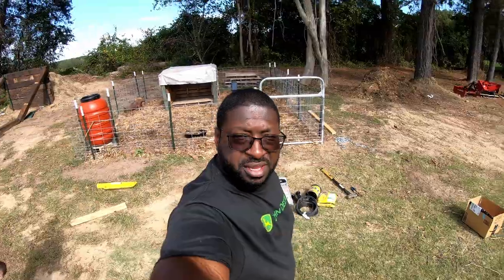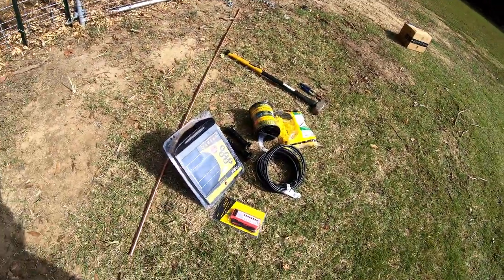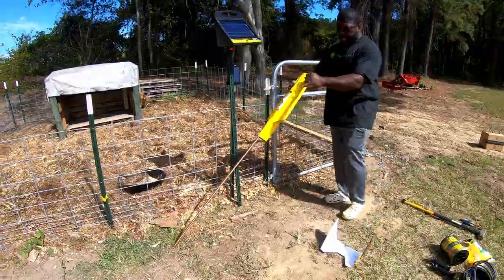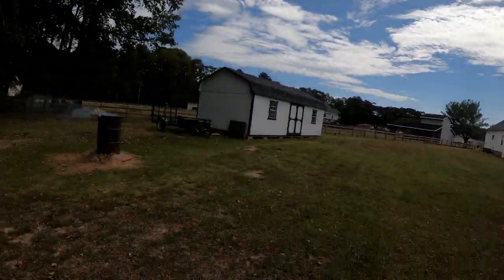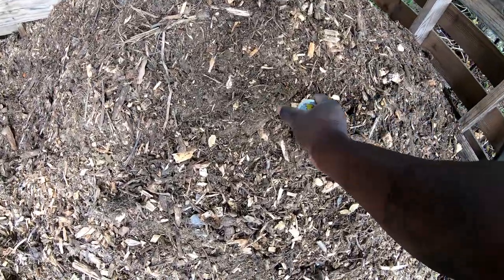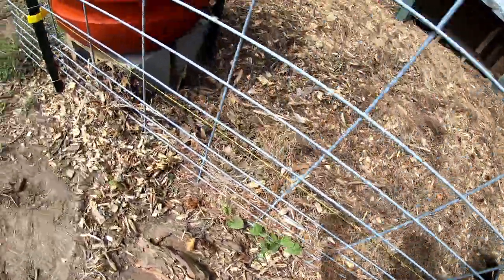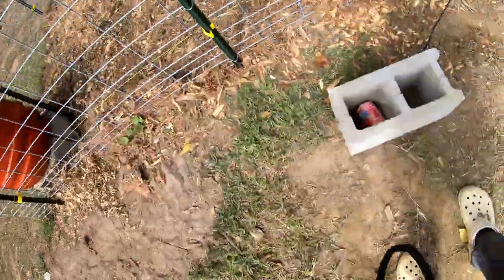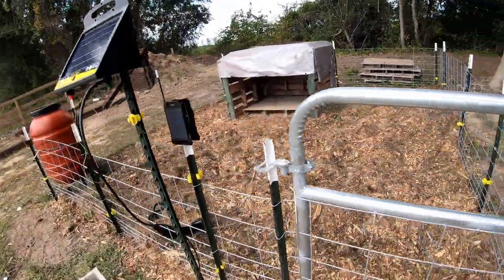Electric Fence to Help Contain the Pigs!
We installed a Zareba solar electric fence today! This was our first time installing one and it wasn't too bad. Once we figured out that Tony didn't read the directions it all made sense! We have a few things to figure out but it's now pulsing and has some voltage. We should have used extended T post insulators which we linked to below.

Items we used on this project

Solar Powered Electric fence
Poly Wire
Grounding Wire
T Post insulators
Voltage Tester